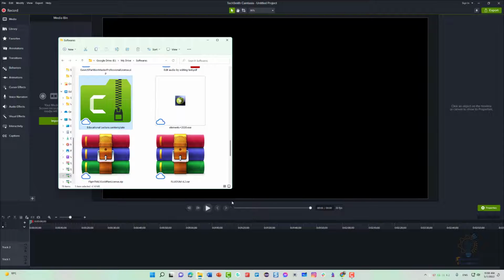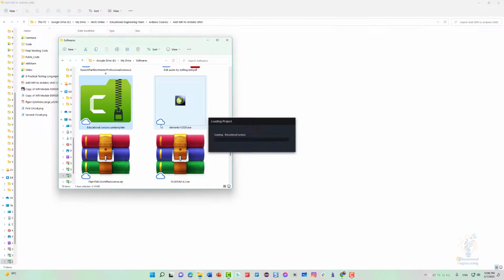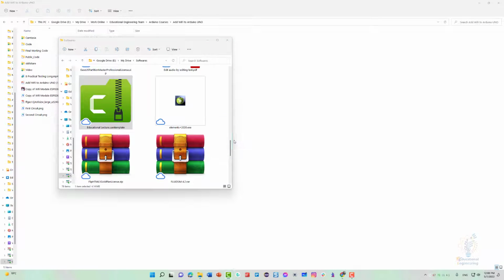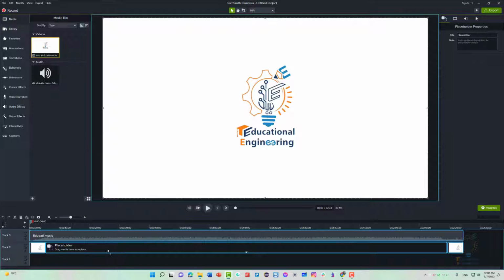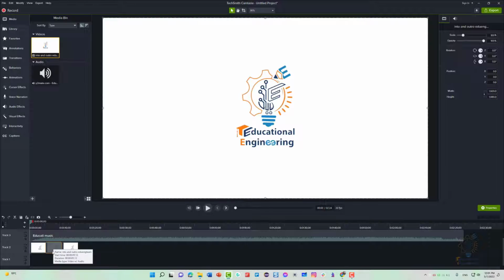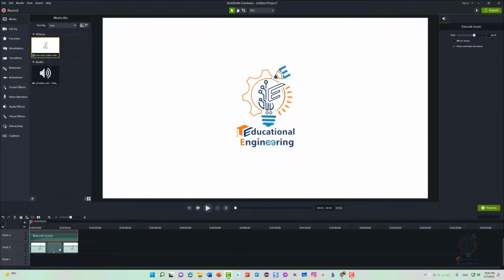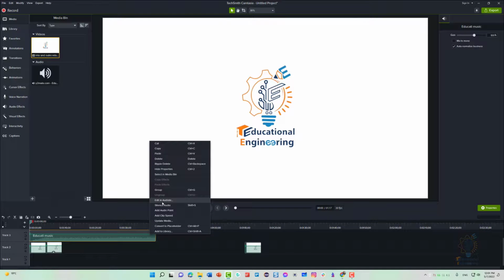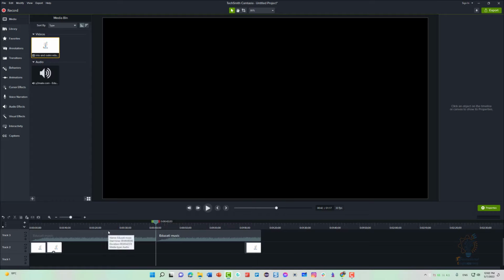How to use Camtasia Templates VA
In this video, you'll learn how to use Camtasia Templates VA to create professional-looking videos. We'll show you how to find and use templates, customize them to fit your needs, and add your own branding. You'll be able to create videos that look polished and professional in no time!

Are you looking to create professional videos but don't have the time or money to hire a professional? Camtasia Templates VA can help! In this video, we show you how to use our templates to create amazing videos that look like they were made by a pro. Plus, we give you tips on how to make your videos stand out from the crowd. So what are you waiting for? Watch the video and start creating beautiful videos today!

Camtasia Templates VA is a video that will teach you how to use Camtasia templates to create professional videos. You will learn how to add text, images, and other elements to your videos, and how to customize the templates to fit your needs.